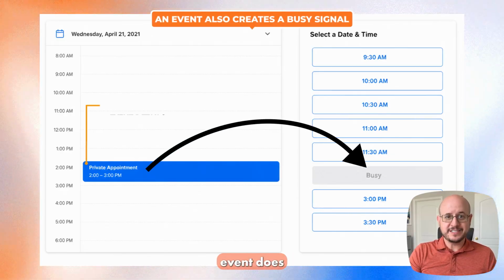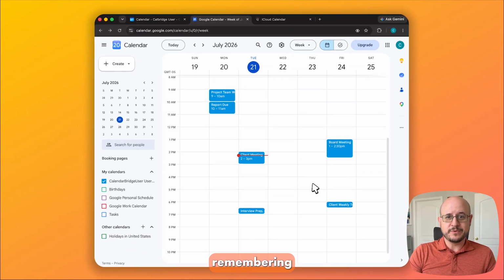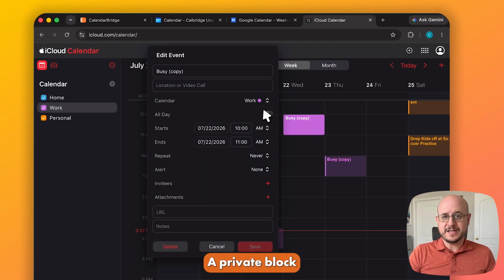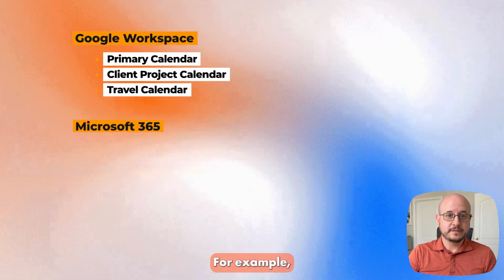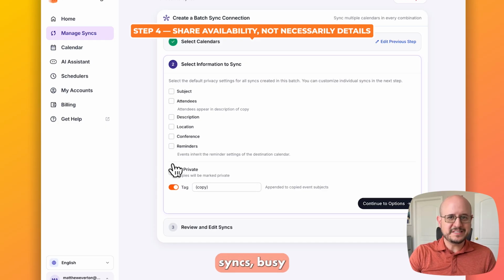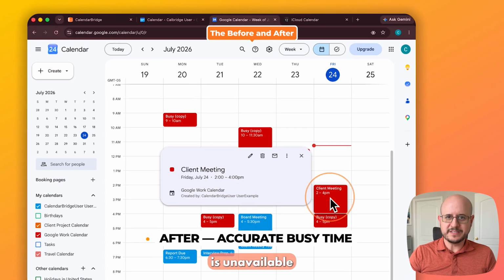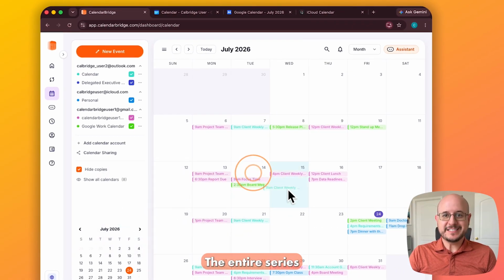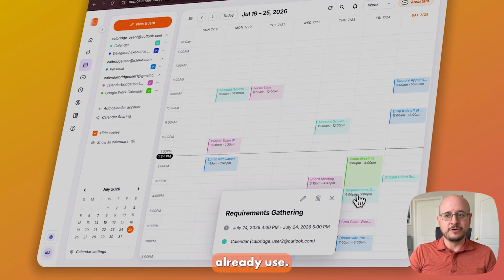How to stop double booking yourself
Double bookings are not usually the result of carelessness. They happen because Google Calendar, Microsoft Outlook, Apple Calendar, and different company accounts do not automatically share your availability.

You might have a meeting on one calendar, but another calendar still shows that time as free. To someone sending you an invite, it looks like you are available, even though you already have a commitment.
In this tutorial, we’ll show you how to avoid double booking by syncing your availability across all your calendars. We’ll explain why just looking at calendars together isn’t enough, where manual fixes can fail, and how both one-way and multi-directional calendar syncing work in practice.

We’ll also guide you through the full setup process:
Identifying every calendar that can make you unavailable
Connecting Google, Microsoft 365, Outlook, and iCloud accounts
Choosing the correct sync direction
Protecting private meeting information

Testing newly created, moved, recurring, and canceled events
Confirming that the calendars people use to schedule you show accurate availability

CalendarBridge acts as the link that keeps your busy times in sync, while your events stay in their original calendar systems.
The result is simple: fewer scheduling conflicts, less manual work, and more accurate availability wherever people try to book your time.

00:00 How to stop double booking yourself
00:35 Why multiple calendars create false availability
01:05 How calendar systems calculate free and busy time
01:40 Why viewing calendars together is not the same as syncing
02:15 Common calendar workarounds people try
02:50 Why manual calendar copying breaks
03:25 What proper calendar sync needs to do
04:00 One-way vs. multi-directional calendar sync
04:30 Step 1: Identify every calendar that affects availability
05:00 Step 2: Connect your calendar accounts
05:30 Step 3: Choose the correct sync direction
06:05 Step 4: Set calendar privacy controls
06:40 Step 5: Test created, moved, and cancelled events
07:15 Double booking before and after calendar sync
07:50 Calendar syncing for consultants and fractional leaders
08:25 Freelancers, booking links, and external scheduling
08:55 How recurring meetings affect calendar sync
09:25 Three calendar syncing mistakes to avoid
09:50 The outcome: accurate availability across calendars